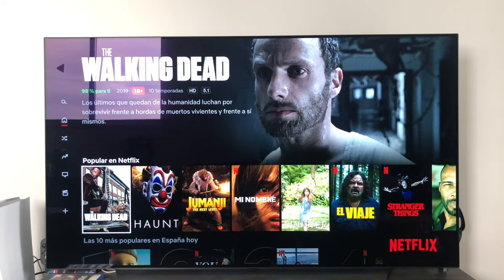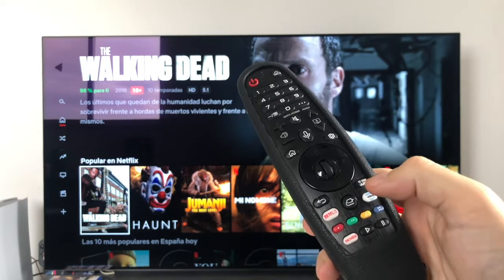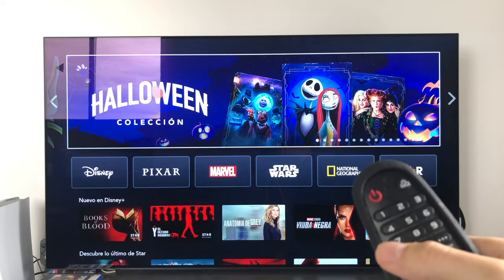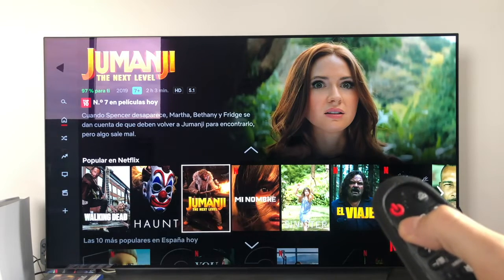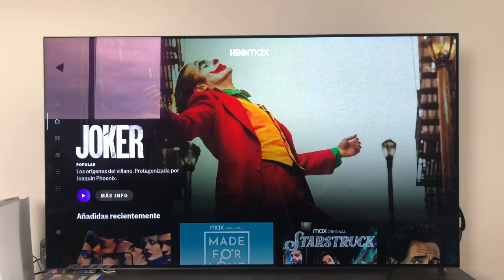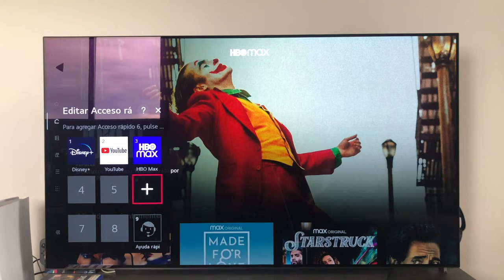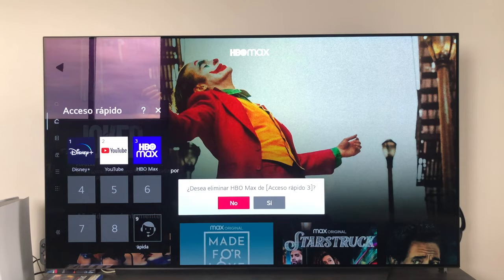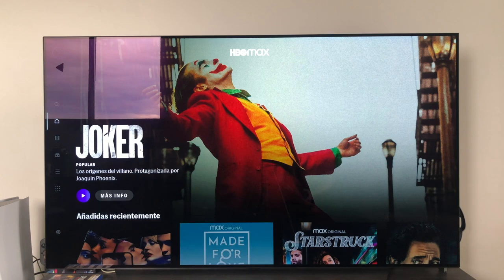How to create Quick Access to applications on an LG WebOS Smart TV